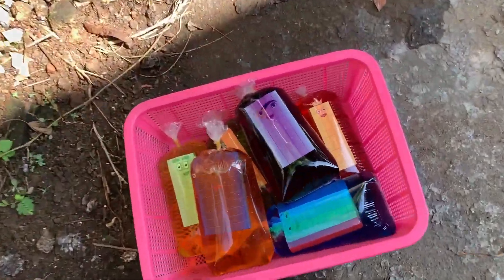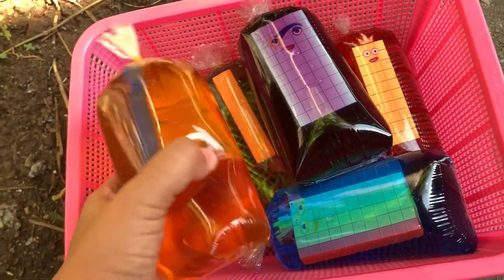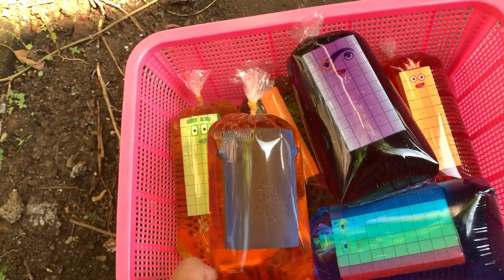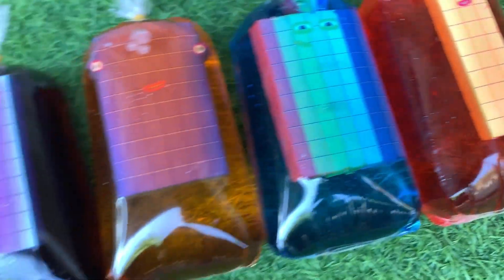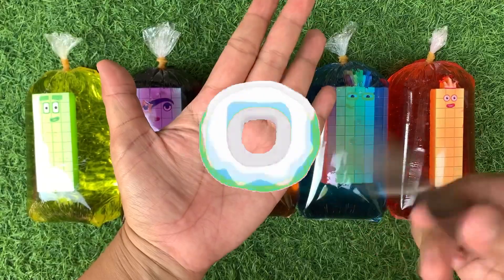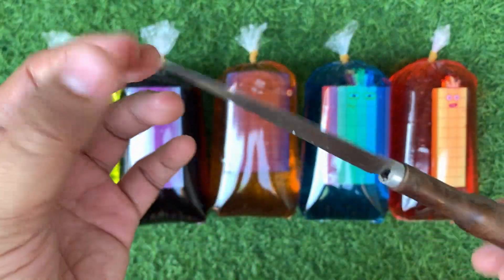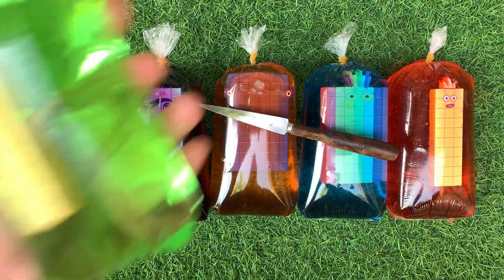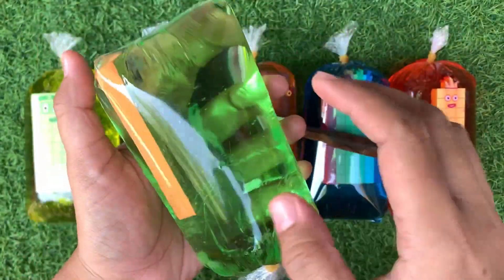Looking Water Ballons Numberblocks NEW 70 puzzle tetris ASMR | Numberblocks Satisfying Video